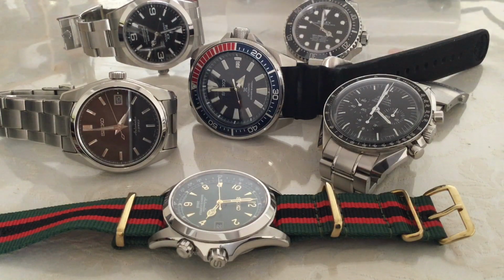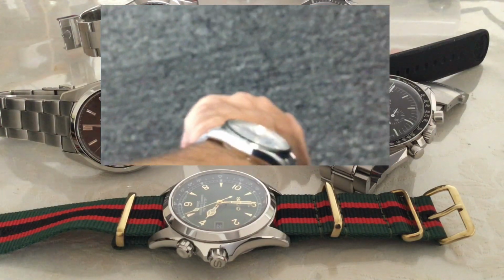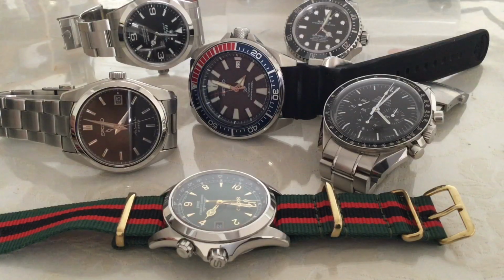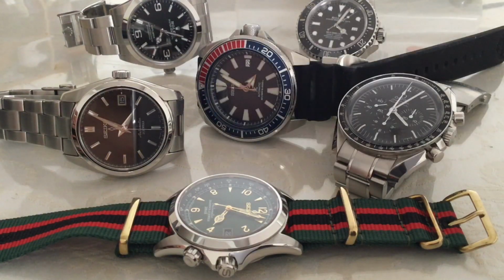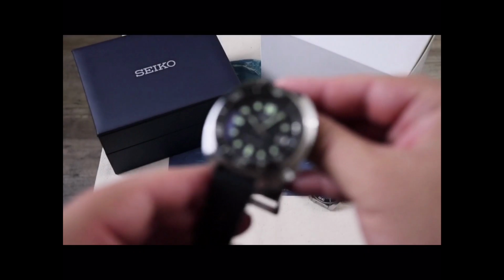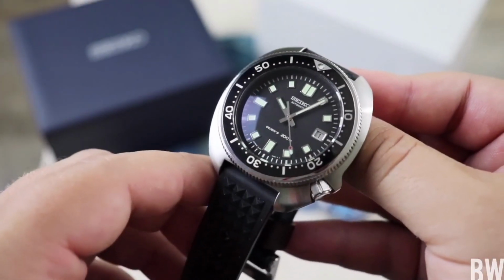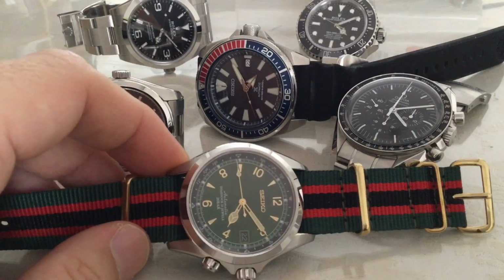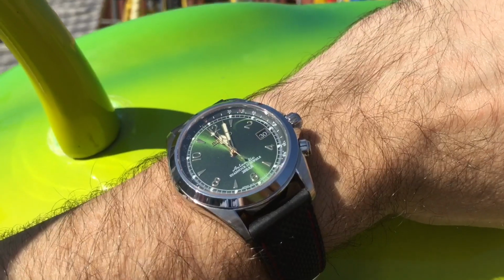Seiko: Tainted Love :-(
Seiko, the gateway drug to horology